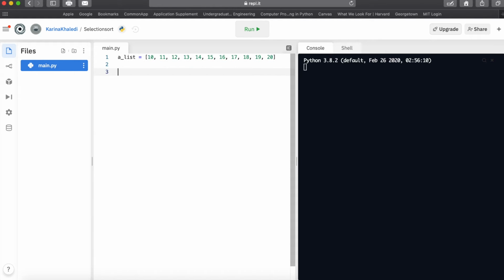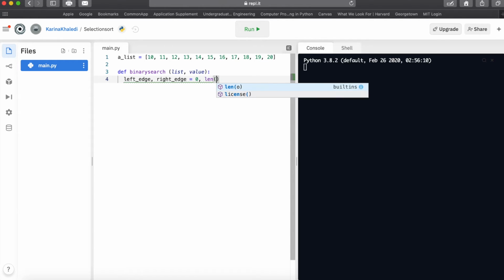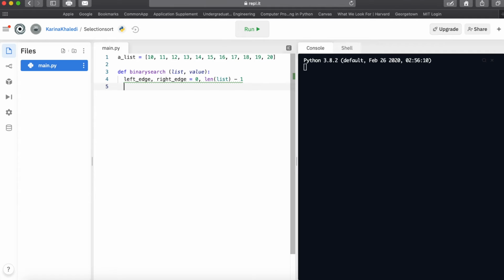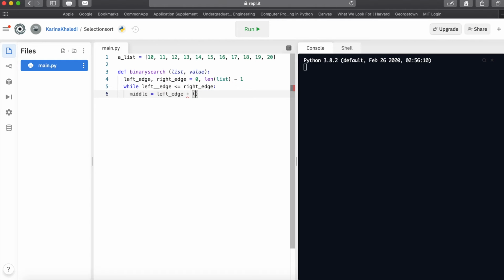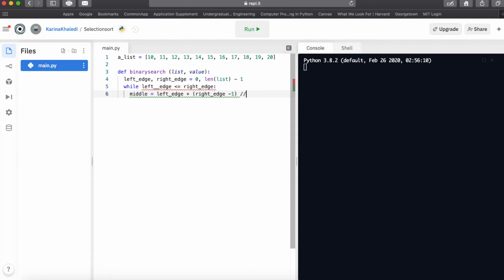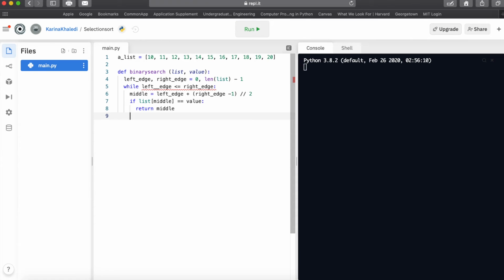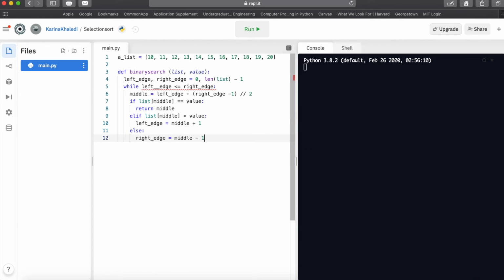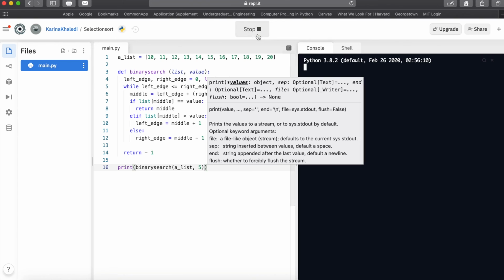How to Code Binary Search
Hi! In today's video, you are going to learn one of the most important things for coding...Binary Search! This is a really important fundamental that you will be asked when you are applying to most jobs in the computer science world. This is the first video in our series on fundamentals in Python. Enjoy :)